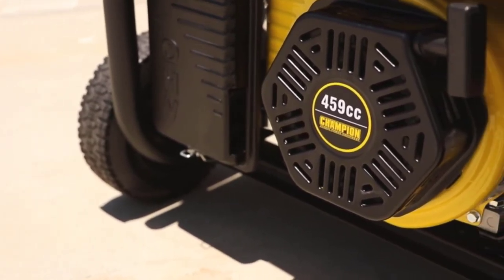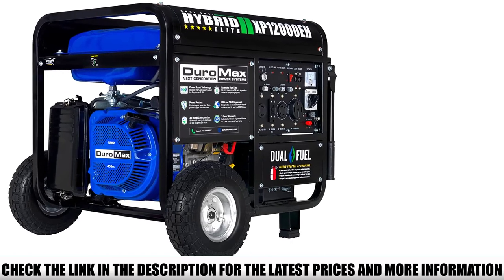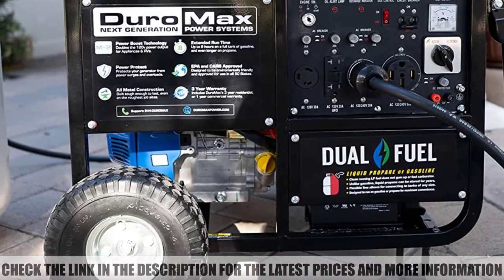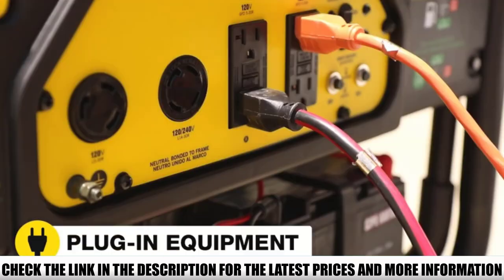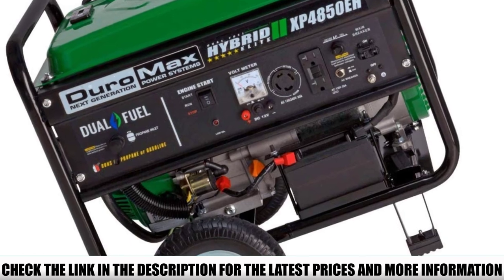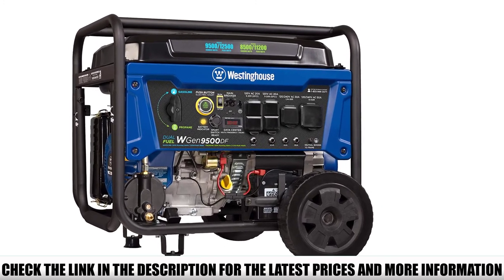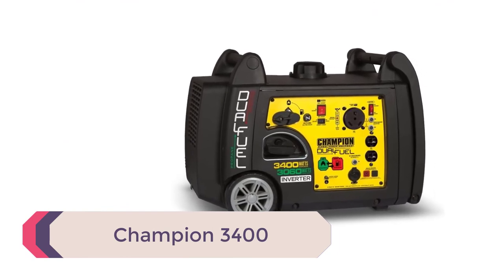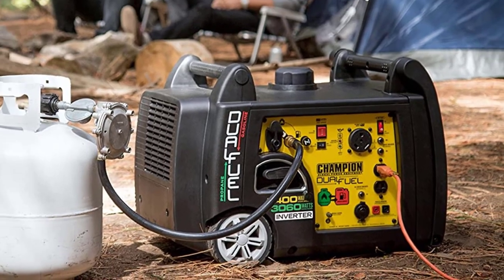Top 5 Best Propane Generators (Top 5 Picks)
In this video we are short listed the Top 5 Best Propane Generators  (Top 5 Picks) on the market. We made this list based on our personal opinion.

5.  Duromax XP12000EH Propane Generator

4.  Champion 8000

3.  Duromax XP4850EH

2.  Westinghouse WGEN9500DF

1.  Champion 3400